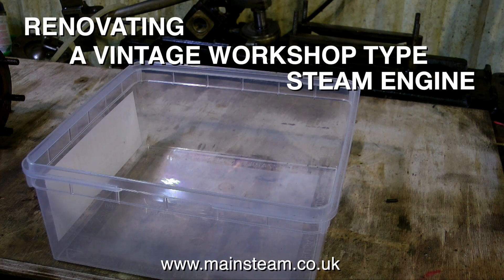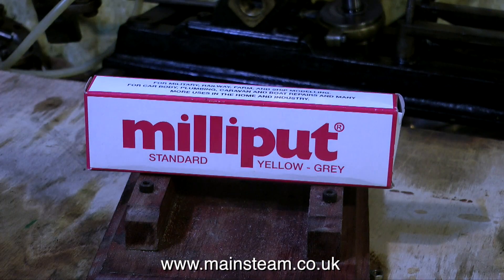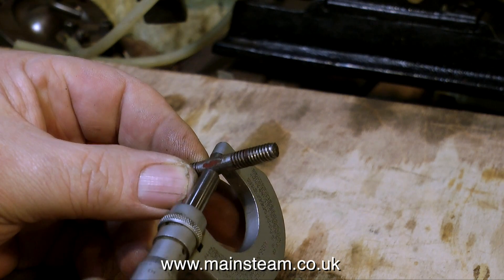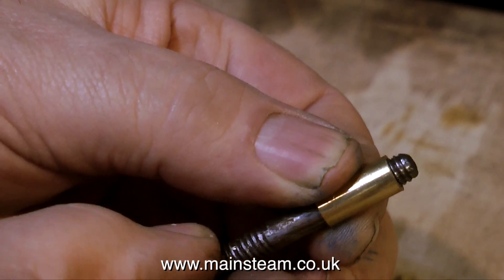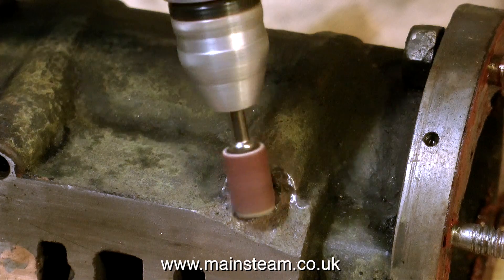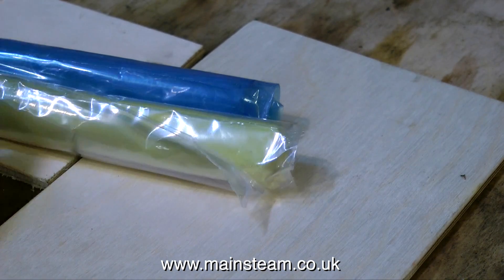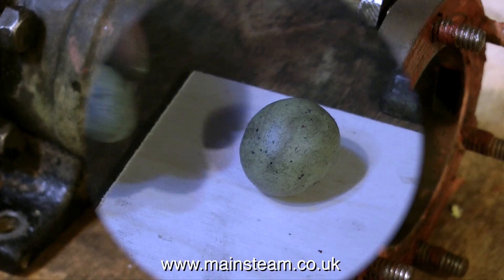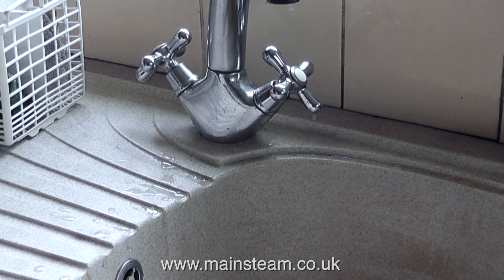PART #5 - RENOVATING A VINTAGE WORKSHOP TYPE STEAM ENGINE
Part #5 of "Renovating A Vintage Workshop Type Steam Engine" This is a short series showing how to sympathetically renovate an old workshop type steam engine. This episode shows the repairing of the damaged cylinder casting.